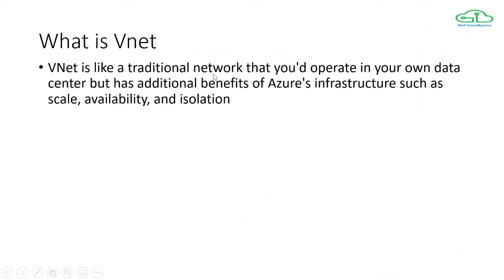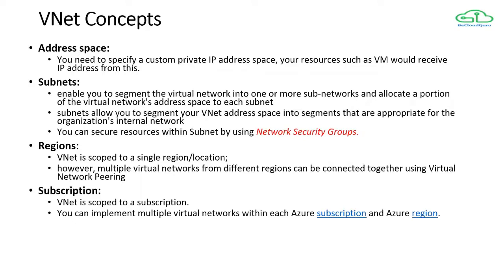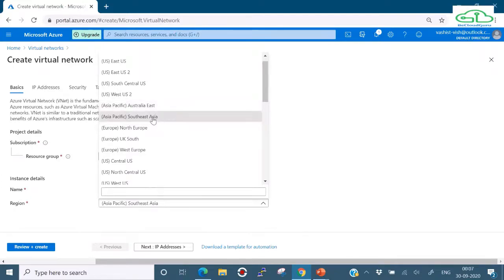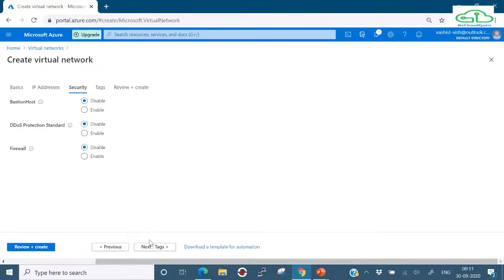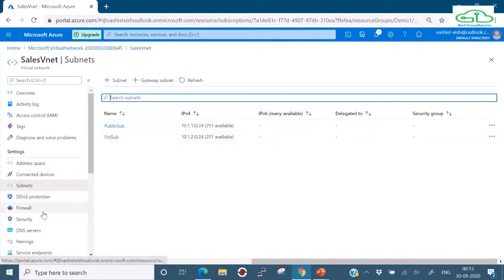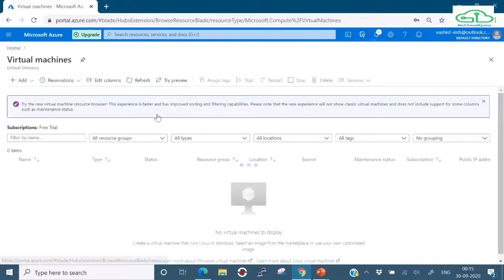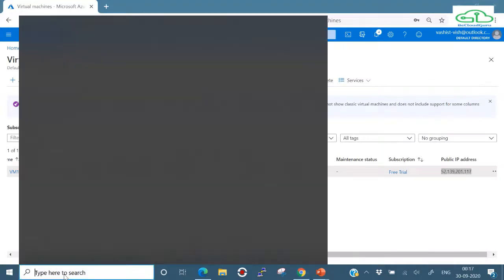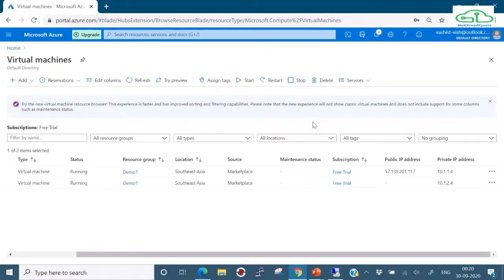How To Configure Azure Virtual Network | Azure VNET Demo | Azure Networking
Azure Virtual Network (VNet) is the fundamental building block for your private network in Azure. VNet enables many types of Azure resources such as virtual machine (VM), SQL Databases, App Services etc. to communicate with each other, Its the extension of your ON-Prem datacenter,

In this Video, I have explained the basics of Azure VNet, VNet Concepts such as IP address space, Subnets  as well as some of the best practices for your VNET planning and configuration